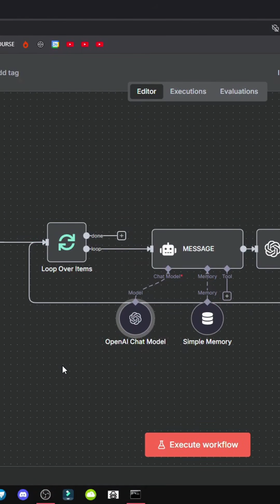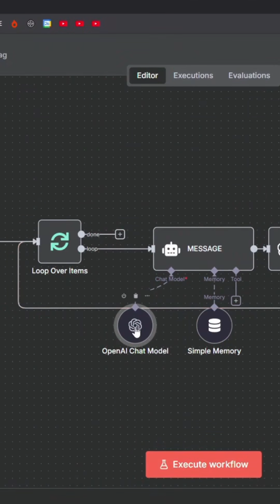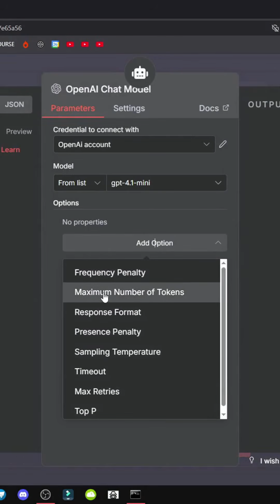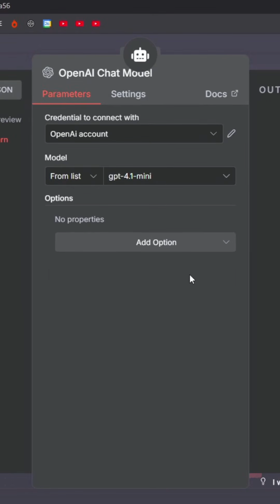SOLUTION to ERROR n8n with CHATGPT: too many ITEMS in the execution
Learn how to troubleshoot the "too many items in execution" error in n8n with CHATGPT. Learn the root causes of the error, how to optimize your workflows, and what strategies to use to improve performance, avoid deadlocks, and achieve more efficient integrations in your AI-powered automations.